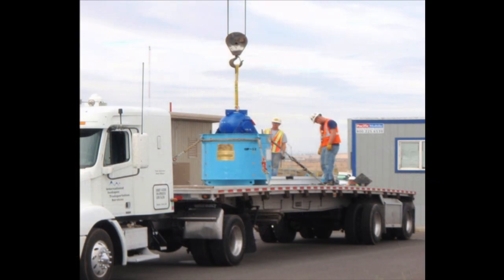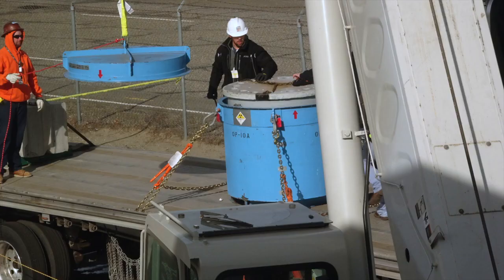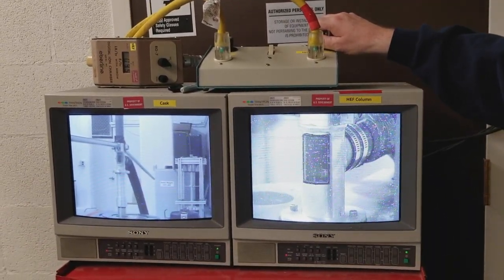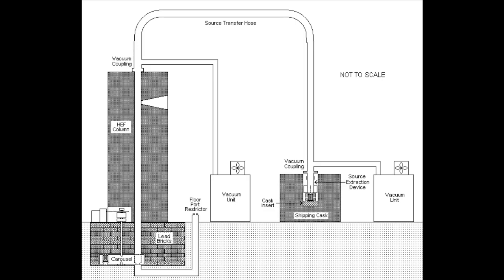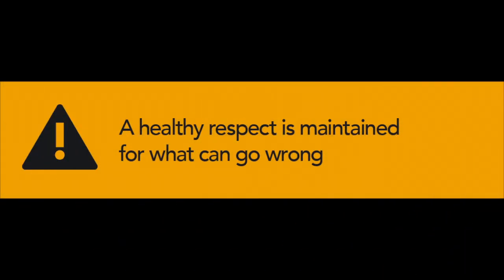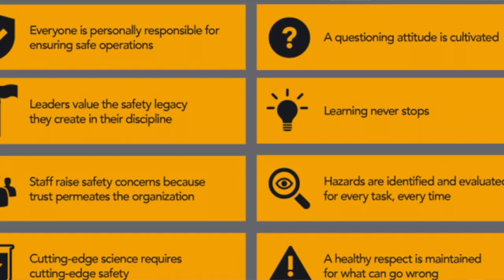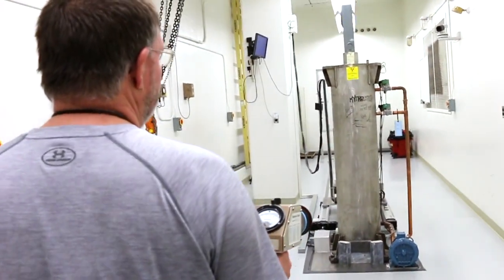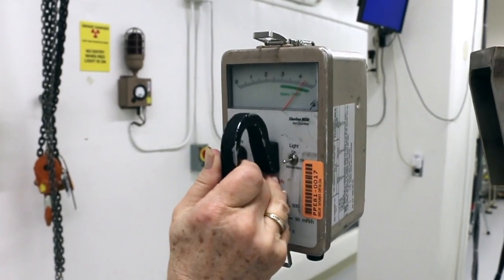The Safe Conduct of Research:Cobalt-60 Source Transfer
In the third in a series of videos examining the principles in action, a PNNL project team tasked with the planning, procurement, and receipt of a highly radioactive source of Cobalt-60 shares how the SCoR principles inform their work. From maintaining questioning attitudes to examining all hazards for every task every time, the trust between the team and its leaders, and the ownership each team member feels for the work, the team embodies the spirit of the principles.